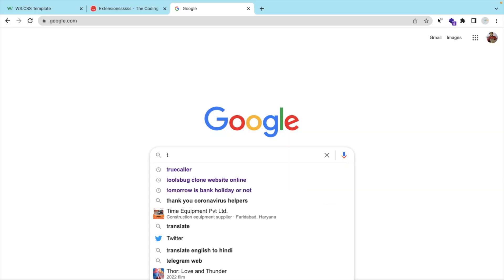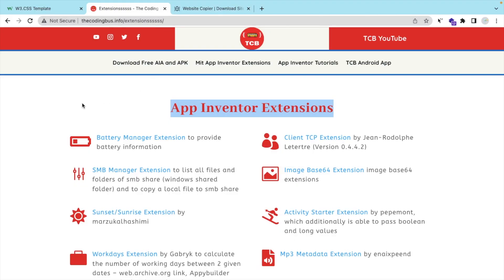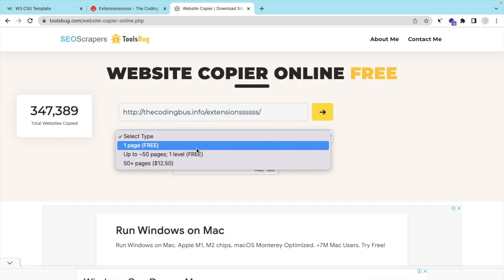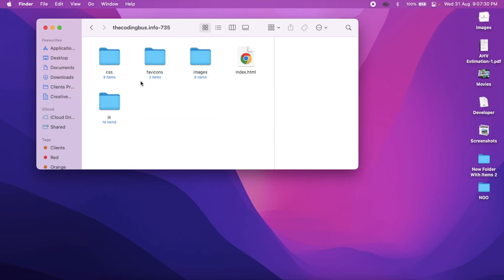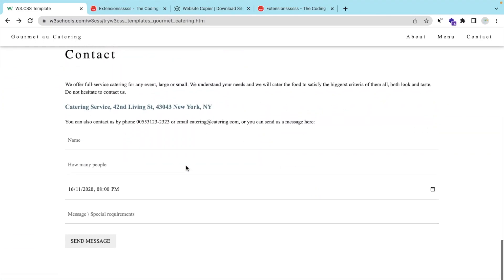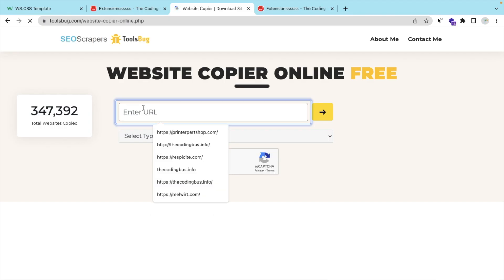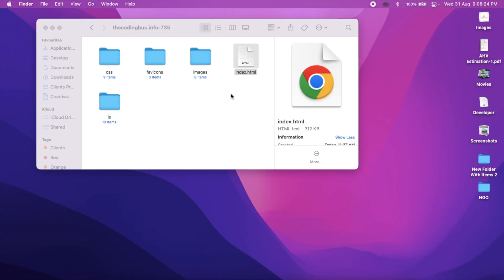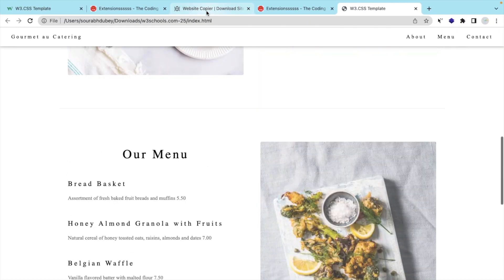How To Clone Any Website Online | Free Website Code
in this video, we will learn how we can clone any website using one online tool. Using this tool you can clone any website. Whenever you clone a website you will get a zip file under that zip file you will get a separate CSS file and media file folder.